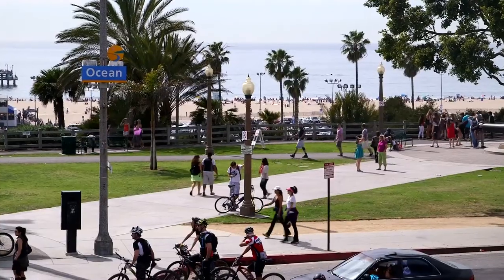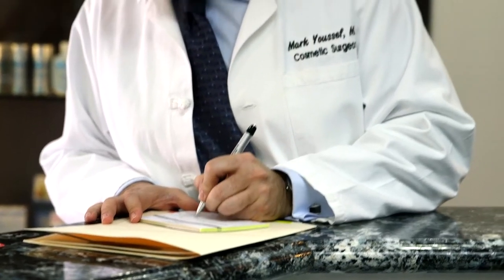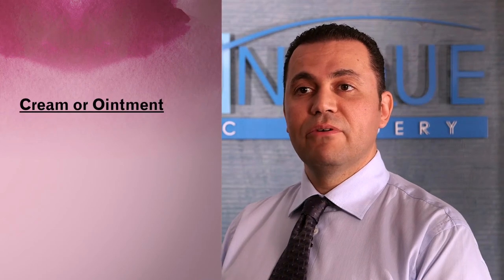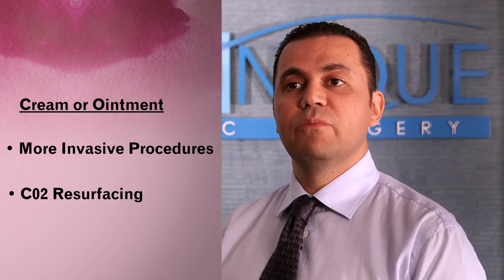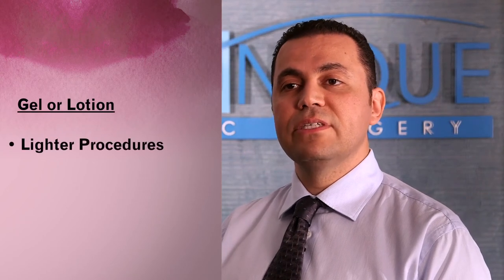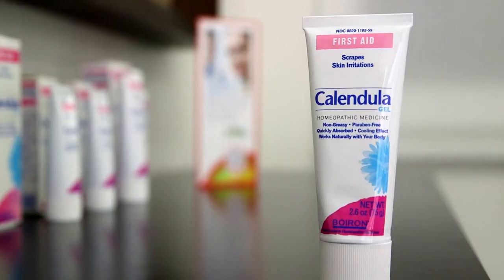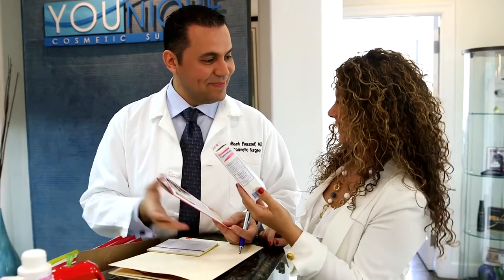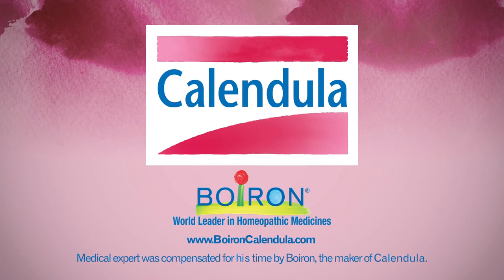Boiron Calendula REAL Results - Testimonials by Mark Youssef, MD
Find out the beneficial healing properties of Calendula for Microdermabrasion, Laser Skin Resurfacing, Chemical Peels and IPL Photorejuvenation. Hear the appreciation from real customers and see beautiful results.

From Microdermabrasion, Laser Skin Resurfacing and Chemical Peels, patients find relief in skin irritation and burning sensations when Calendula products are used.

Calendula Creams and Ointments are often used on more invasive procedures or C02 resurfacing.

Gels and Lotions are used for lighter procedures such as Chemical Peels and IPL Photorejuvenation (sun damage). Patients are very happy with Calendula products stating they are not greasy, paraben-free and feel very natural. Help shorten recovery time and skin healing.